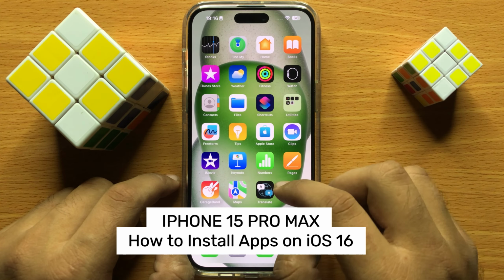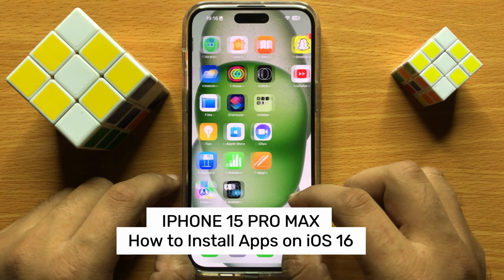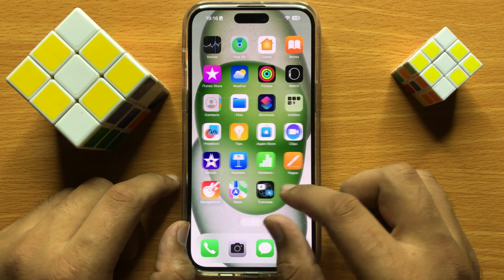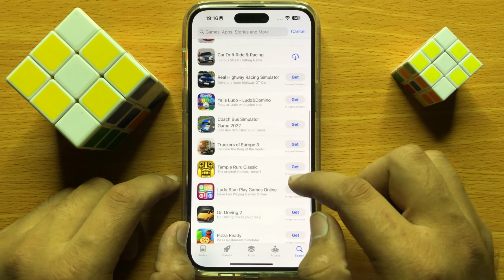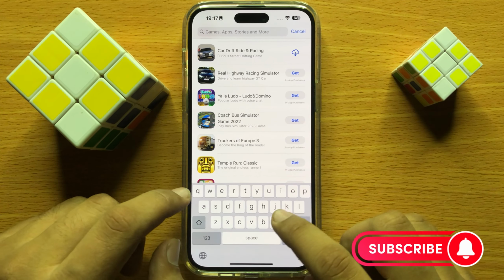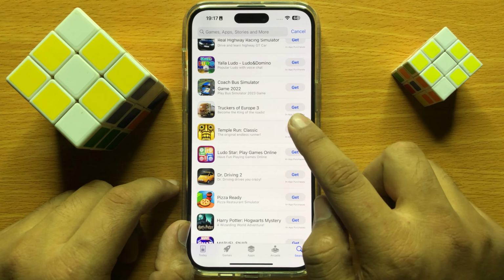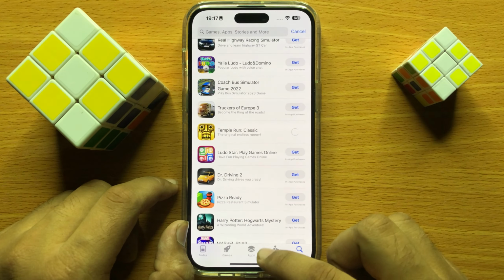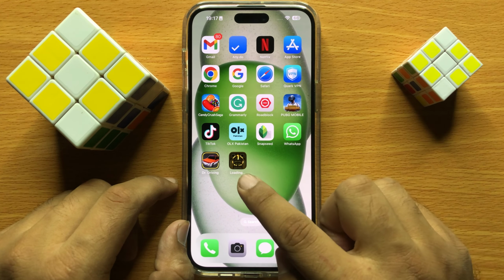How to Install Apps on iPhone 15 Pro Max